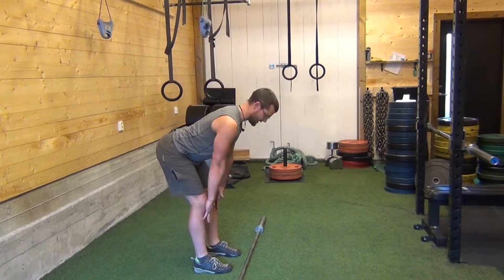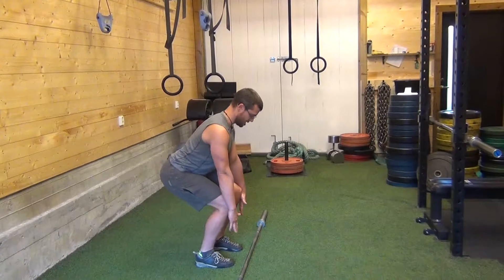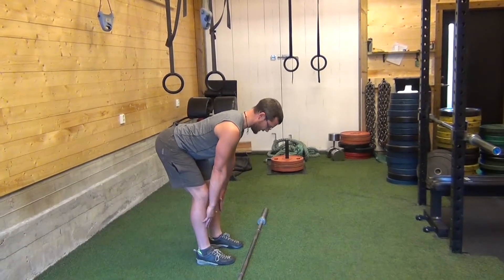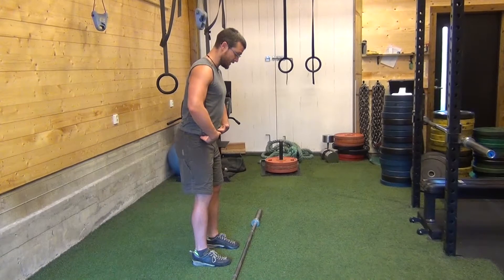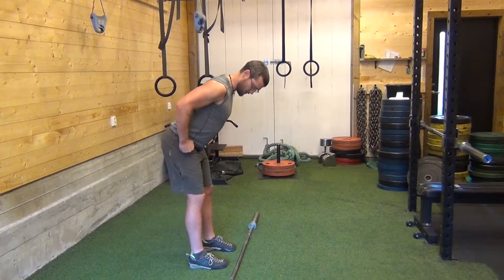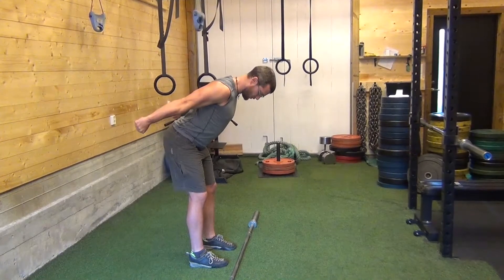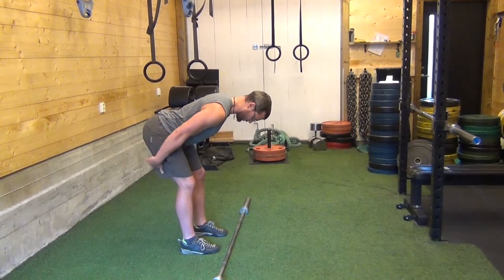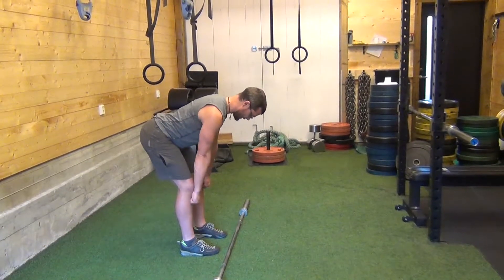Romanian Deadlift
Promo Video Highlighting how to do a  Romanian Deadlift